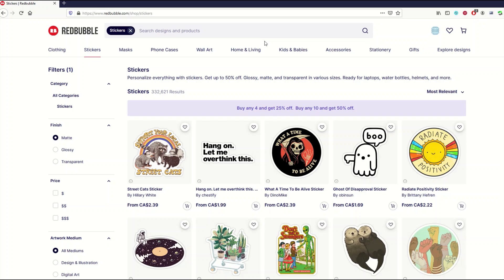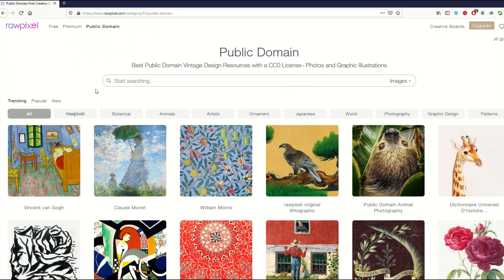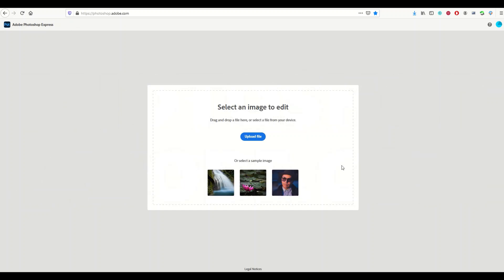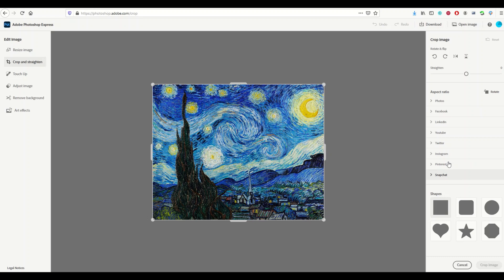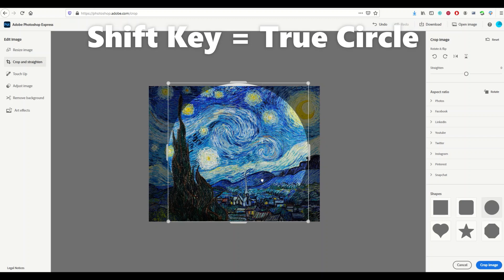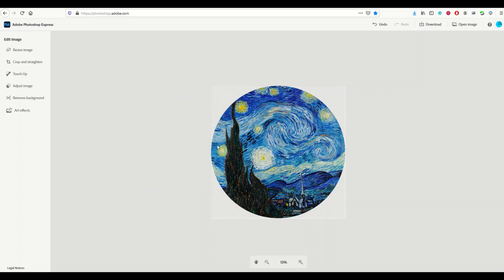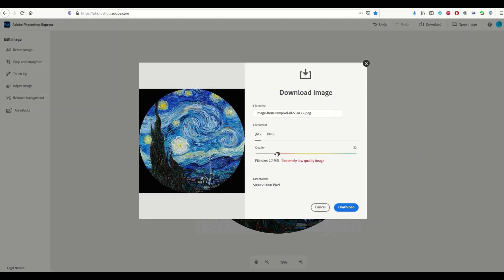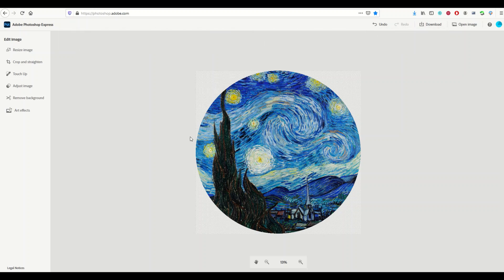CREATE ROUND STICKERS & DESIGNS for FREE Online - Great For Free Canva Users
Many artists do not have professional imaging software such as Photoshop or Illustrator. If you are using Canva (the free version), making a circular design is not easy.  Here's a free online tool that you can use to modify a "regular" image into a circular image.  You can even create ovals or other shapes. There's an option to resize the image as well.

This is helpful if you want to create a circular image for print on demand - it helps you stand out if you are using Redbubble, Teepublic, Etsy or Merch by Amazon for example.

Timestamps:
00:00 Introduction
00:55 Original Image
01:38 Free Website & Apps
02:43 Cropping Your Image
05:40 Resizing Image